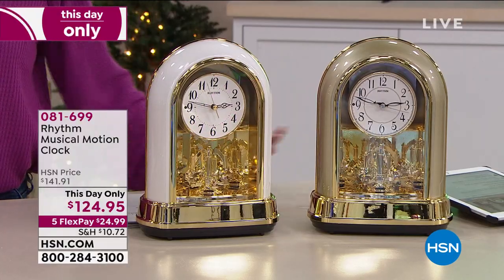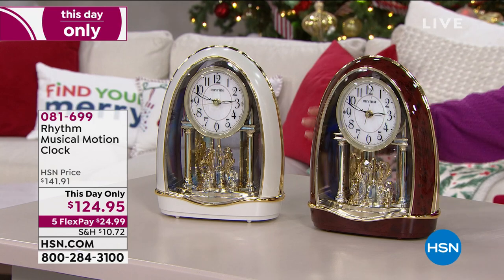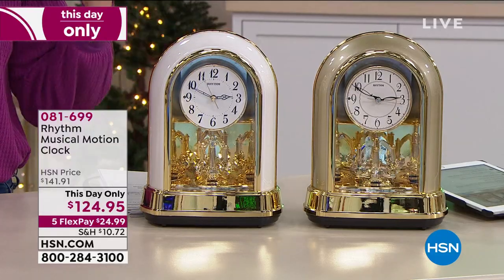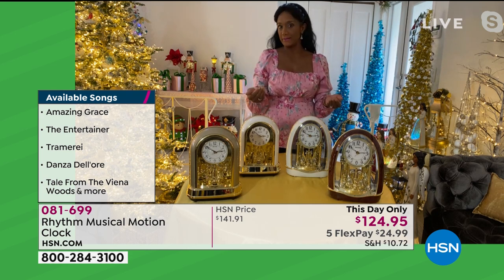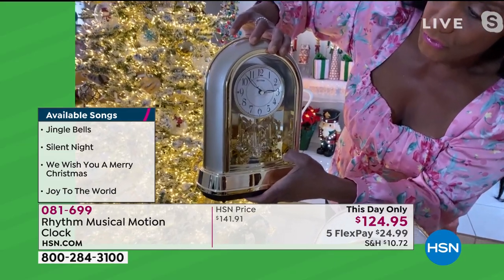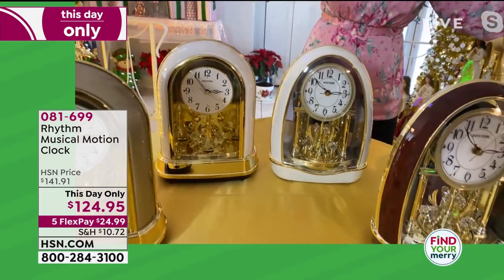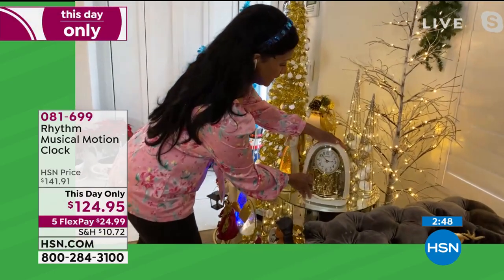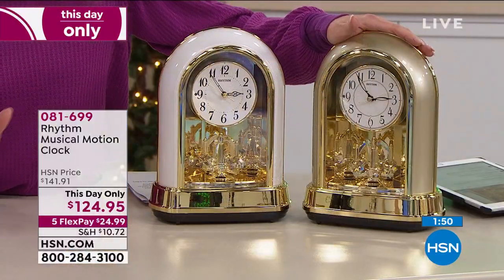Rhythm Musical Motion Clock Dulcet II with Swarovski Cry...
Rhythm Musical Motion Clock Dulcet II with Swarovski Crystal
Accentuate your home yearround with this elegant table clock. Its simple, curved shape showcases polished metal trim complemented by a sparkling Swarovski Crystal pendulum beneath the clock face. With a selection of 36 melodies ranging between folk, classical and Christmas, this clock will fill your home with pleasant sounds throughout every season.

    Table clock
    4 AA batteries
    Instructions